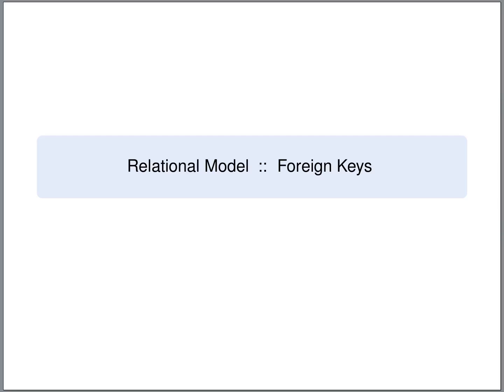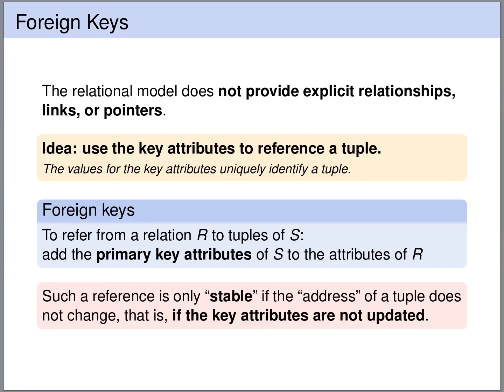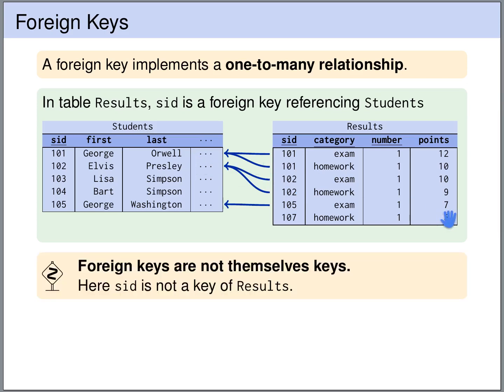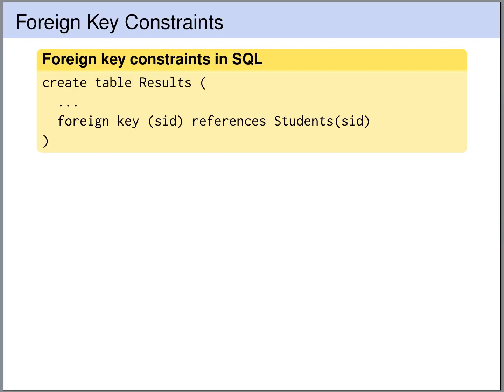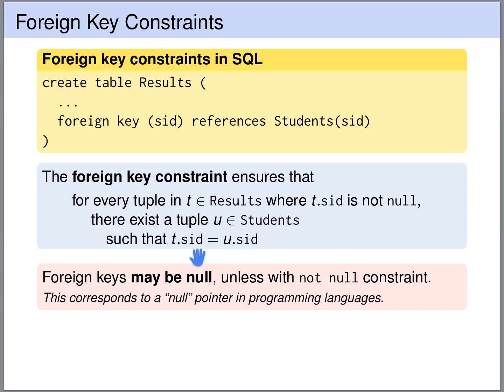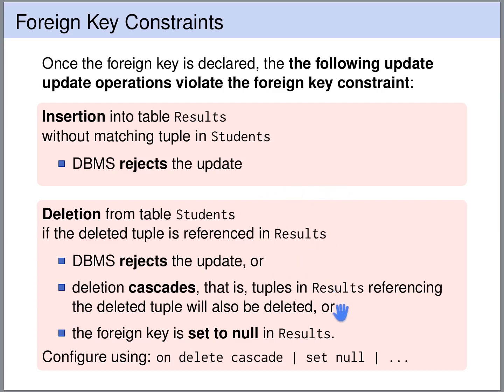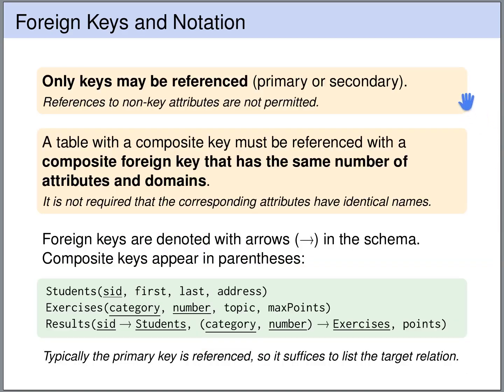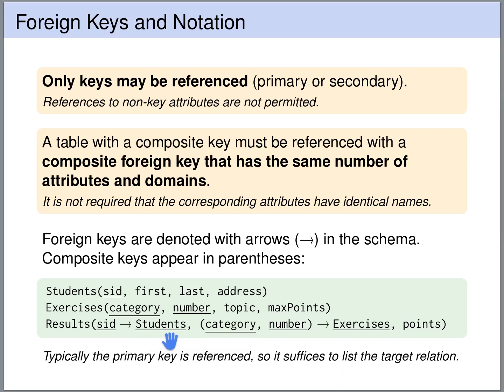Relational Model - Foreign Keys in SQL | Database Tutorial 2g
In this lecture of the databases course we learn about foreign keys in SQL and the relational database model. To refer from a table A to rows of table B, we can include the (primary) key attributes of B in A. So we include the "address" of rows in B in the table A. This address is called for foreign key. The database management system (DBMS) must ensure that the rows that are referenced by these addresses indeed exist. This is called referential integrity and is ensured by declaring a foreign key constraint.